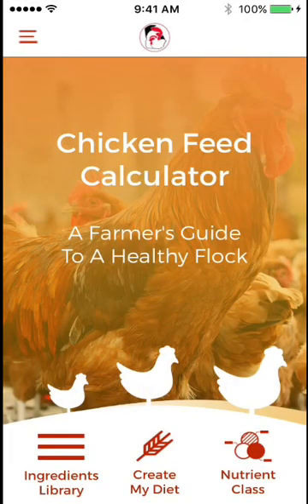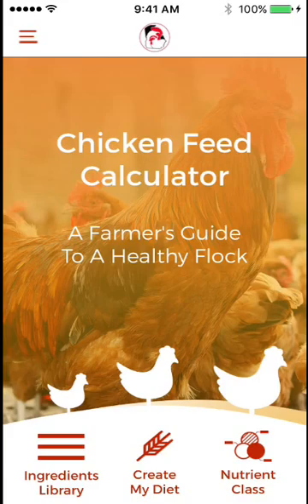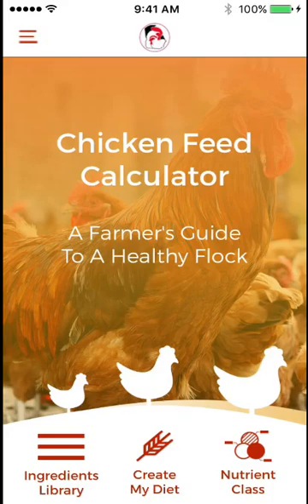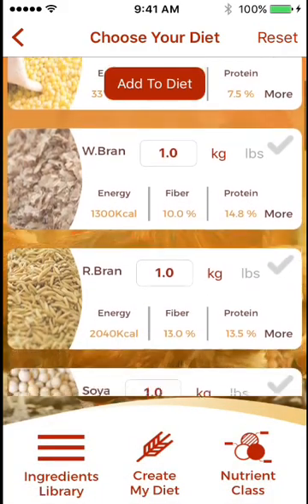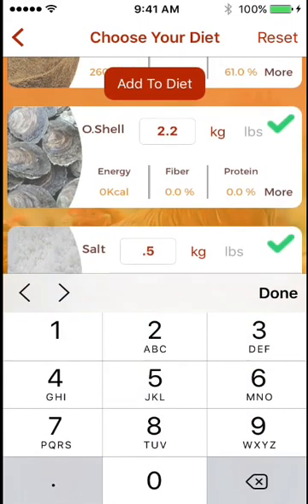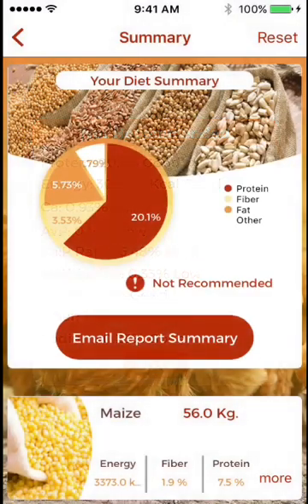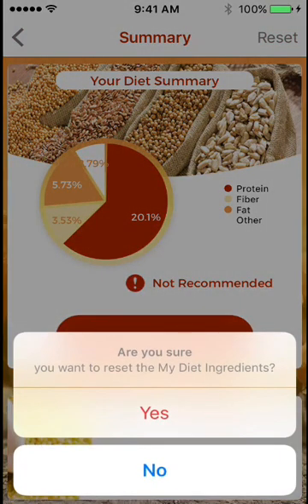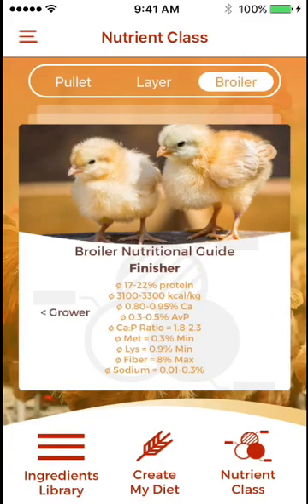FeedMix Demonstration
A short run-through of the mobile phone application "FeedMix", developed by Dr. Justin Fowler and funded by the World Poultry Foundation.

For additional information please visit poultry.uga.edu, or contact Dr. Justin Fowler.